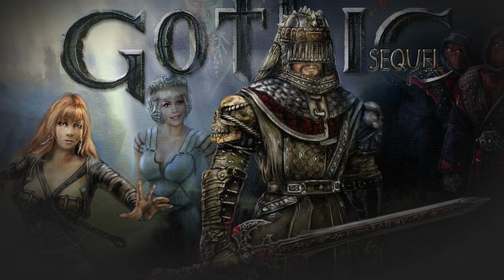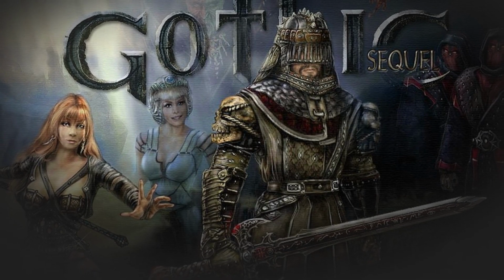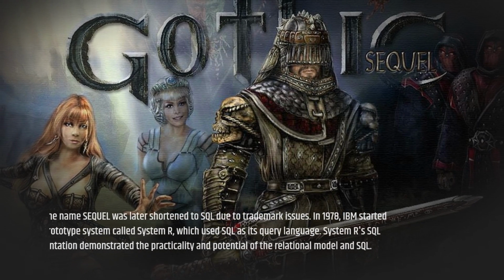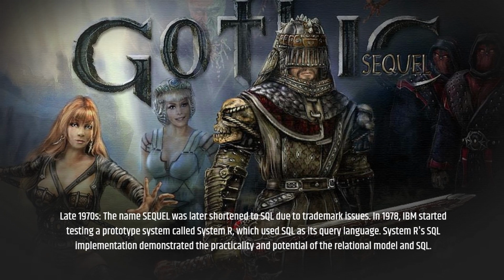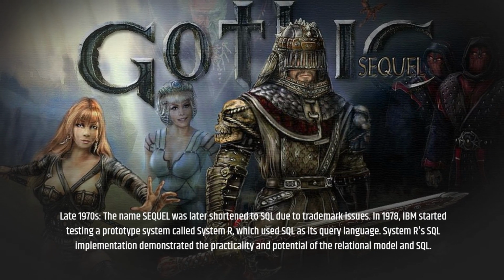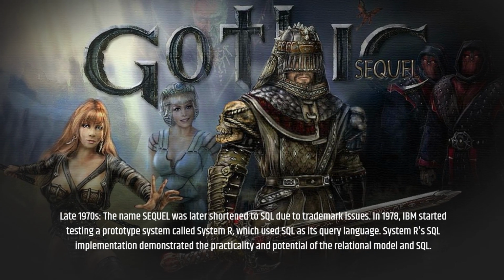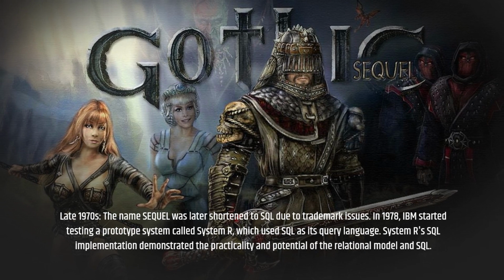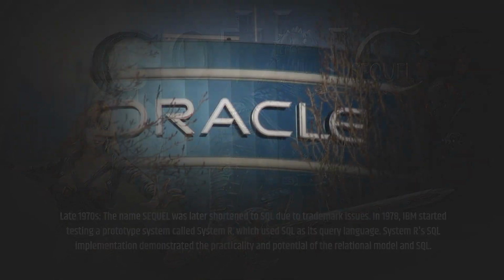SQL: Brief History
This video explains the brief history of Structured Query Language (SQL)